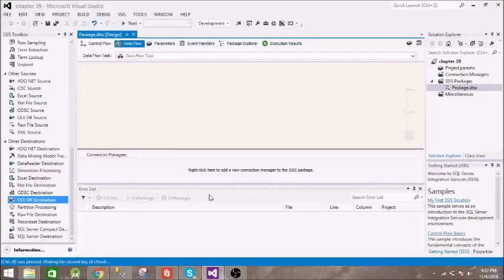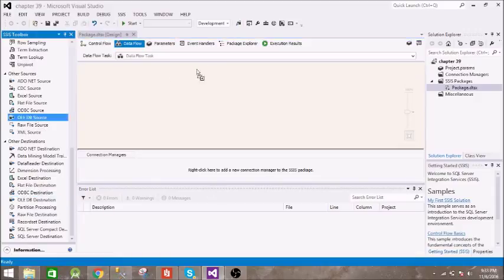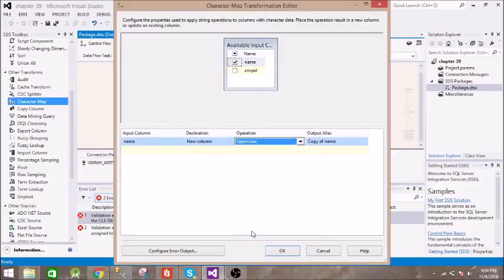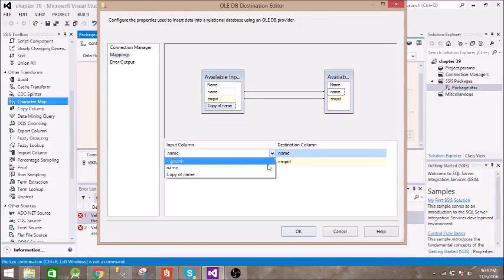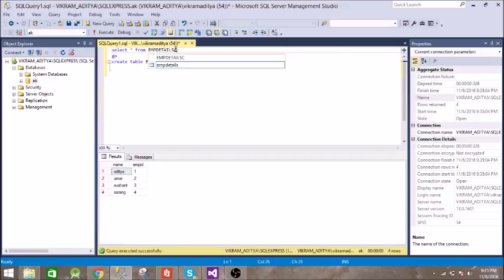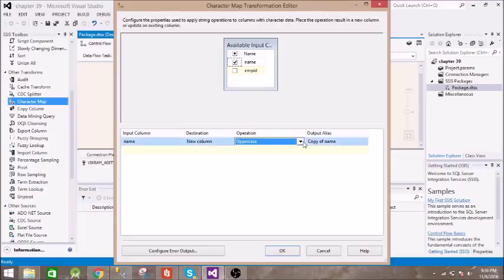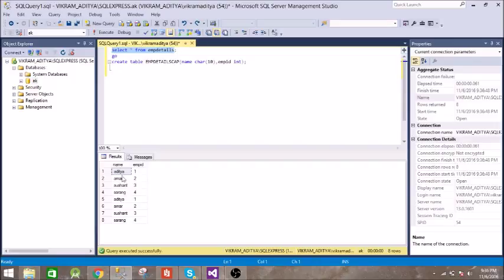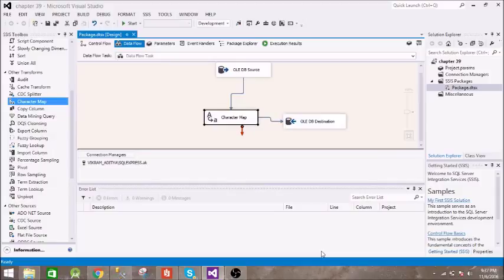17.Character map in SSIS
This video explains the Character Map in SSIS.